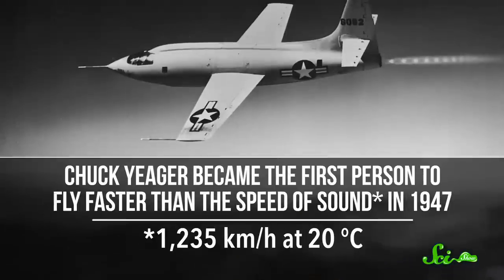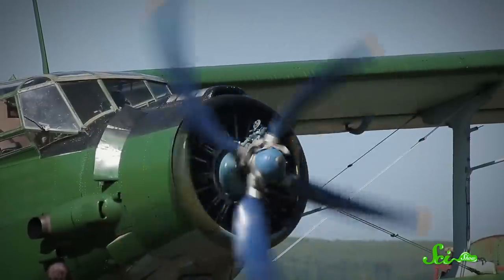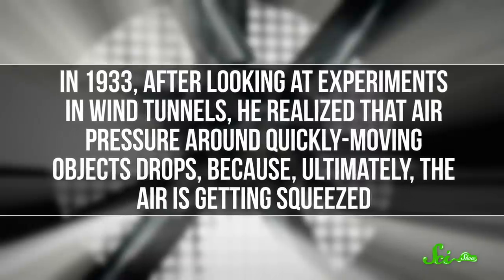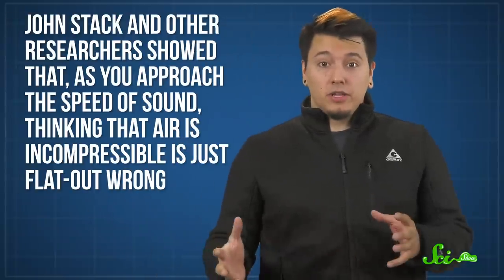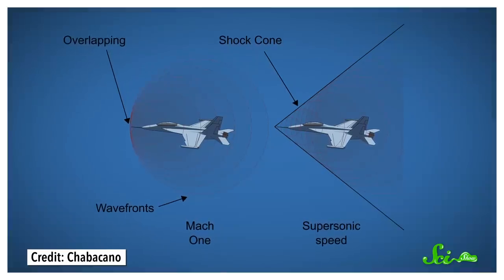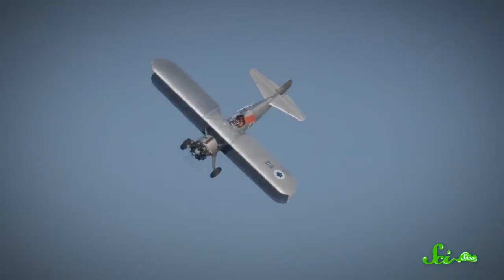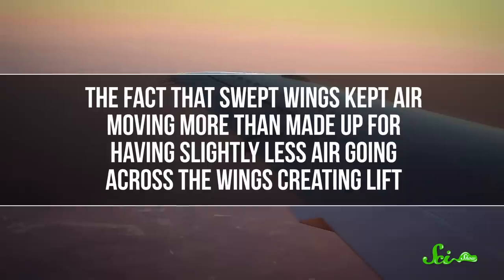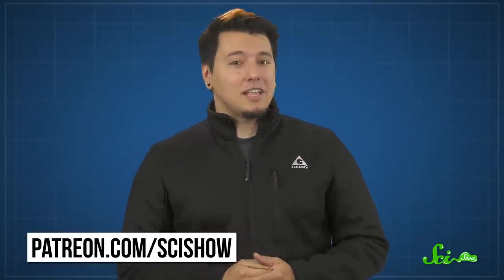A Surprisingly Simple Secret to Supersonic Flight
Making a faster plane takes more than building better engines and structures. To go supersonic, engineers had to solve hundreds of problems -- including ditching one of the biggest assumptions in aerodynamics!